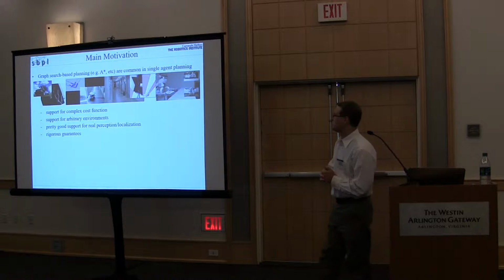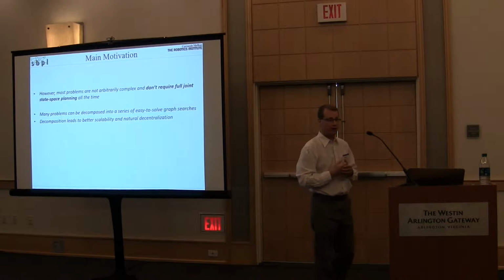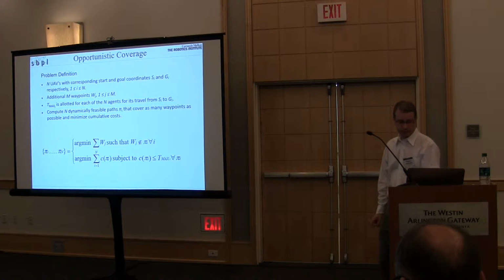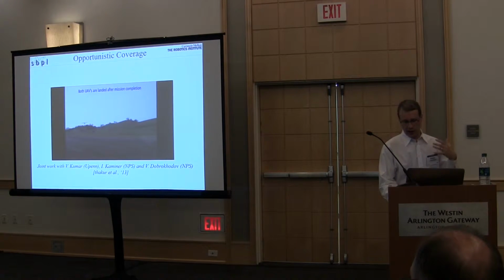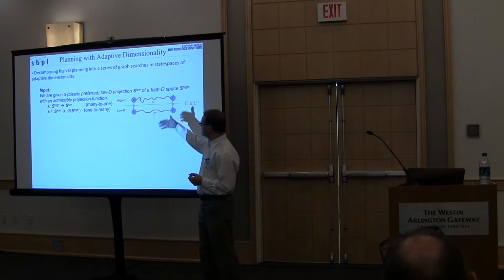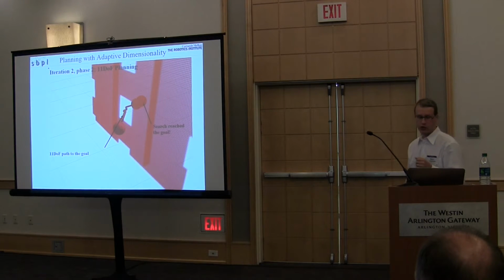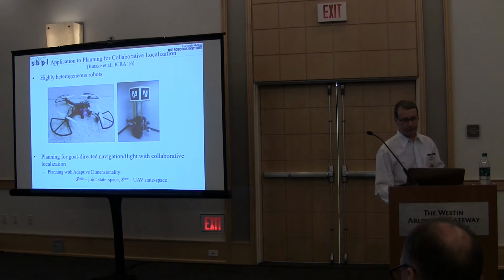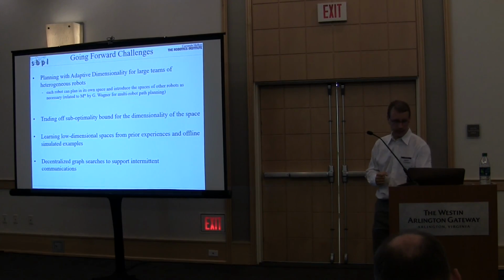Maxim Likhachev - Search-based Planning by Decomposition for Teams of Heterogeneous Robots